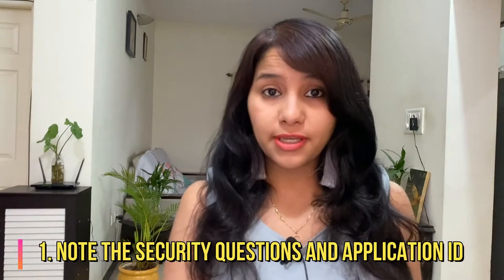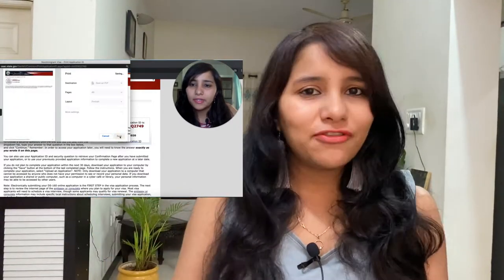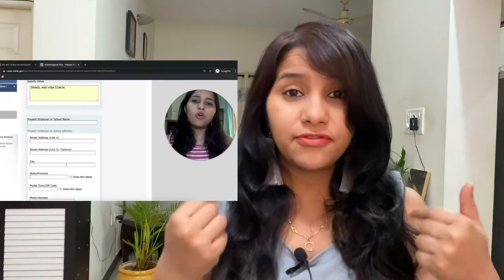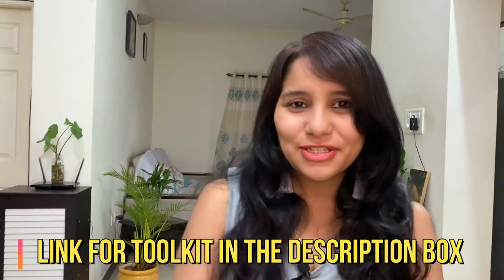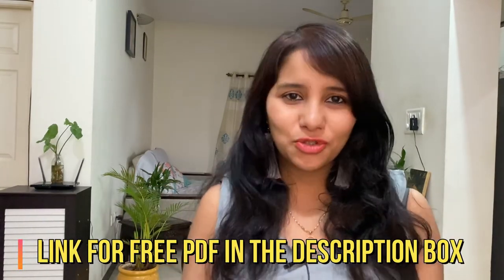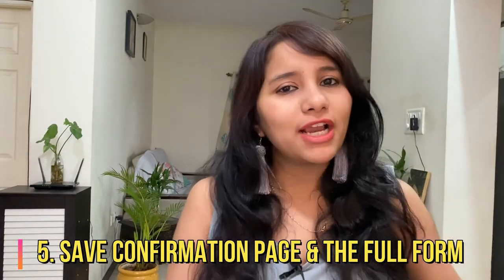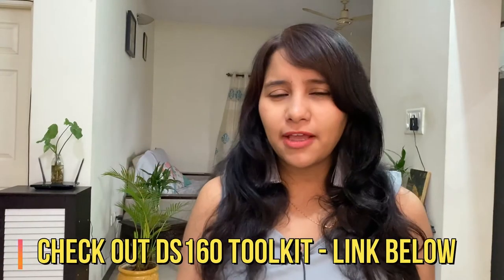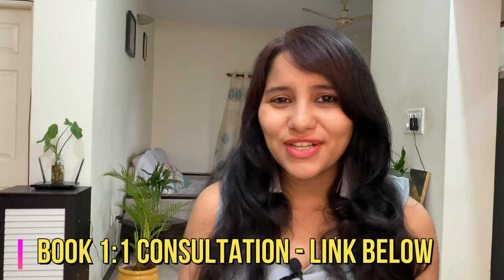5 MUST KNOW tips for filling DS160 form - For Indians in 2023 | US visa - B1/B2, F1, H1, L1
5 MUST KNOW tips for filling DS160 form - For Indians in 2023  | US visa - B1/B2, F1, H1, L1

Hey guys!
DS160 is the ONLY document the US visa process requires you to submit, so filling it accurately & correctly is very very. important.
In this video, I take you through 5 really important must knows, things you should know before you fill your DS160. This will help you avoid mistakes and make the entire process easy and hassle free!

0:00 Introduction
0:46 Security question
2:00 Block time
3:24 Prepare answers beforehand
4:50 Old DS160
5:40 Saving the form